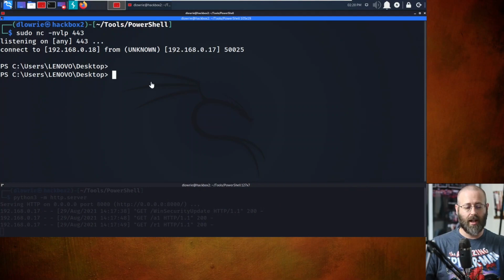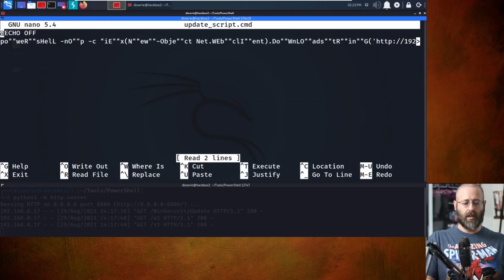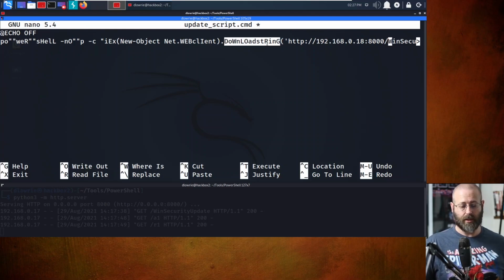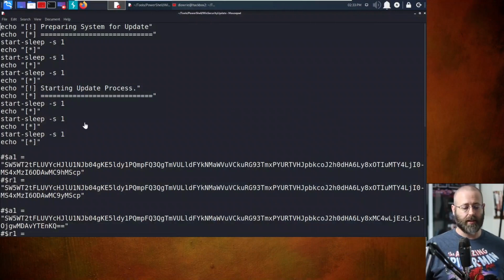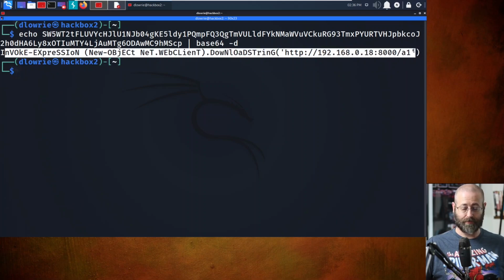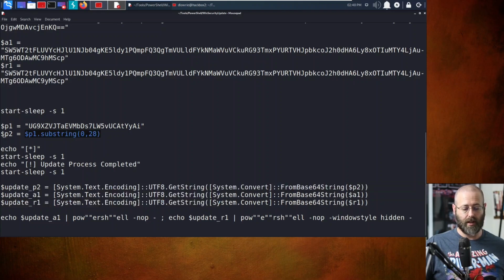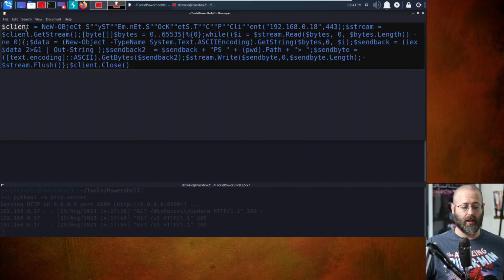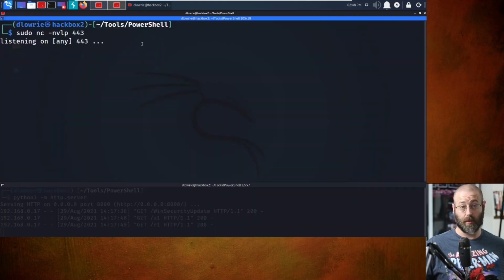Create Custom FILELESS MALWARE on FULLY PATCHED WINDOWS 10!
Recently I've been fascinated with the idea of Fileless Malware and Fully Undetectable Malware(FUD). I am also frustrated with my Meterpreter payloads getting popped by Windows Defender.

So I decided to put my hand to creating a simple Windows batch script that would utilize PowerShell to create a reverse shell back to my attack server all while evading that pesky Windows Defender. Lastly I want to accomplish all this without writing anything 'malicious' to the target's disk.

Chapters
0:00 Intro
1:45 Fileless Reverse Shell
4:30 4 Files
5:00 update_script.cmd File
11:23 WinSecurityUpdate File
23:40 a1 FIle
25:15 r1 File
28:15 Pre-Game Setup
30:10 Go Phishing!
31:32 Enjoy Your Shell
33:12 Final Thoughts